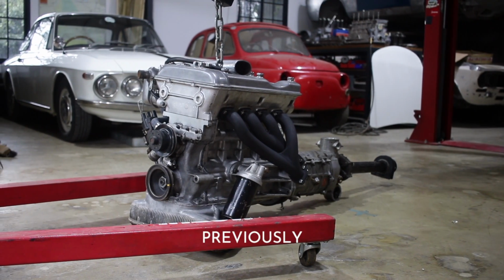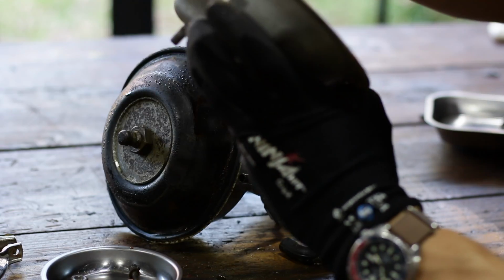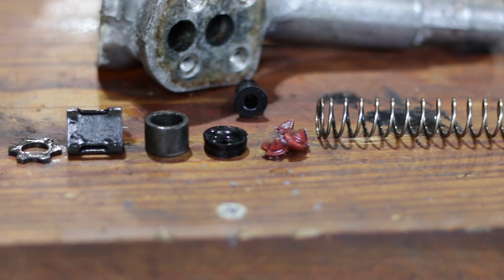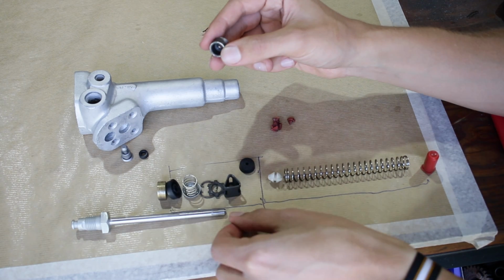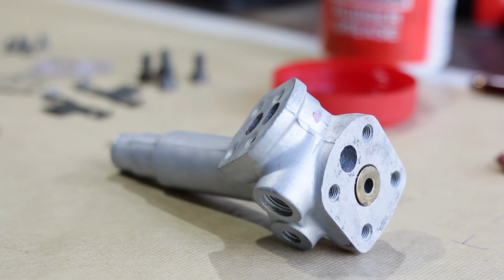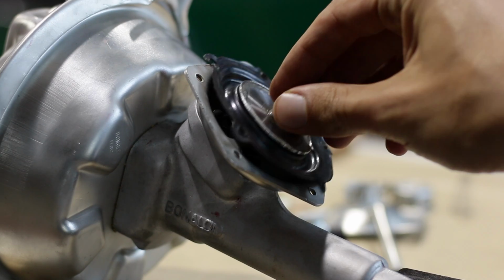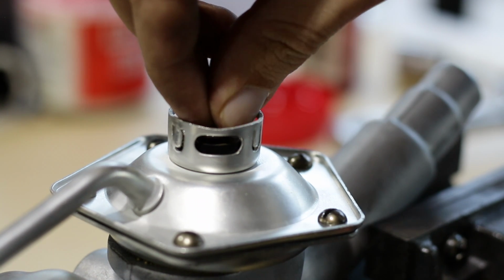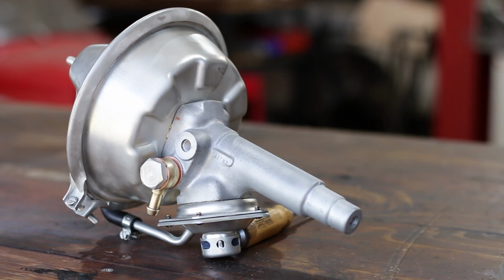Brake Booster Rebuild - Bonaldi (Alfa Romeo 105)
Episode  5/6 - Duetto Spider Project

In this episode of the 1967 Alfa Romeo Duetto Spider project I rebuild the Bonaldi brake booster, which is leaking fluid and is quite rusty inside.